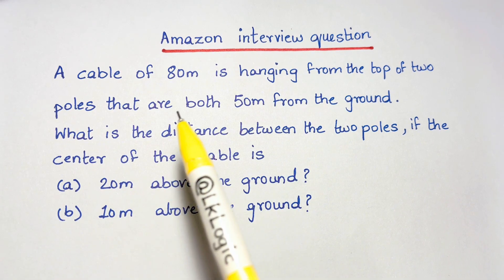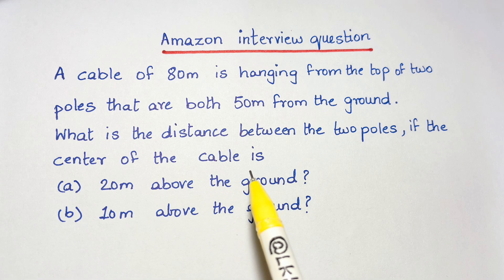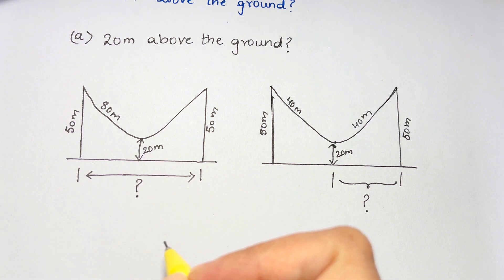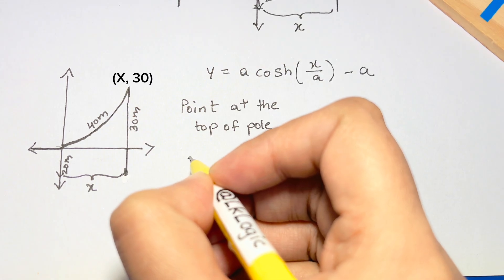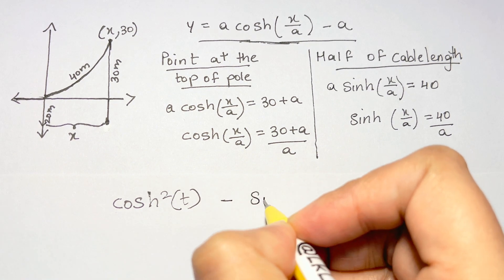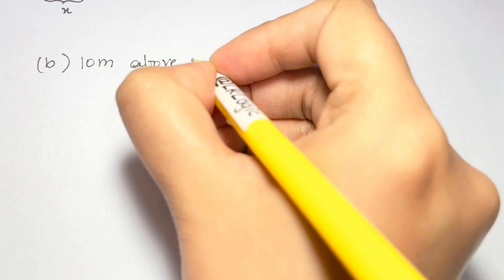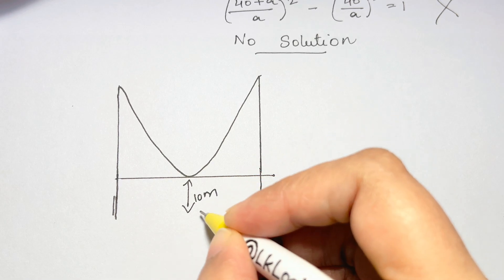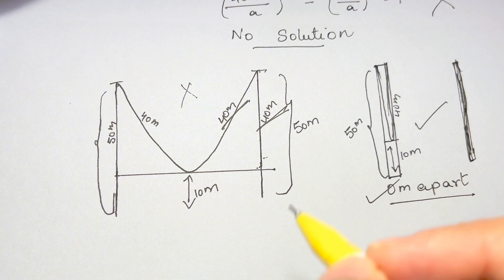Amazon Interview Question | Hanging Cable Problem | Can you solve it?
A cable of 80 meters (m) is hanging from the top of two poles that are both 50 m from the ground. What is the distance between the two poles, to one decimal place, if the center of the cable is (a) 20 m above ground? (b) 10 m above ground?
Chatterjee, Neil, and Bogdan G. Nita. "The hanging cable problem for practical applications." Atlantic Electronic Journal of Mathematics 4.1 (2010).